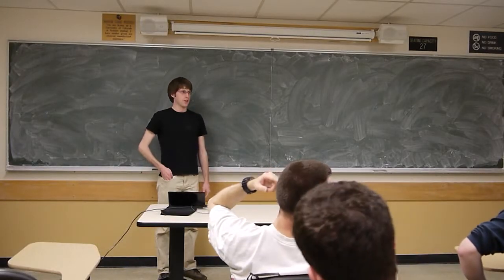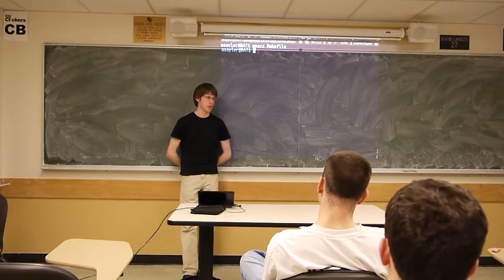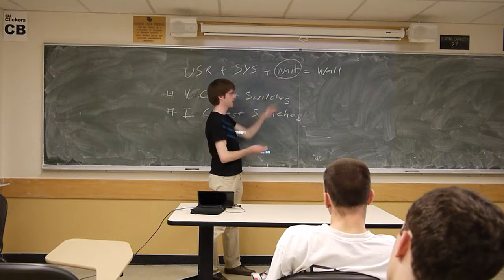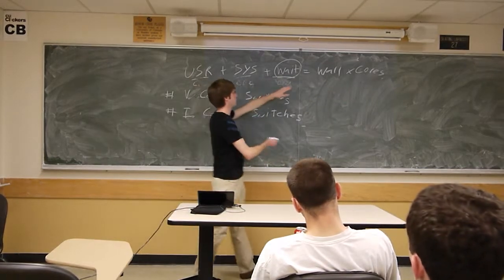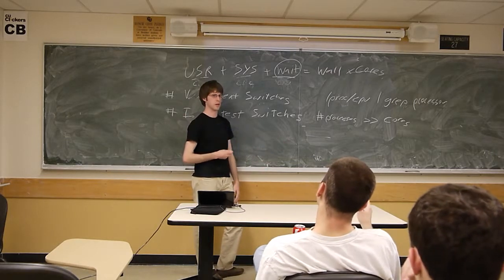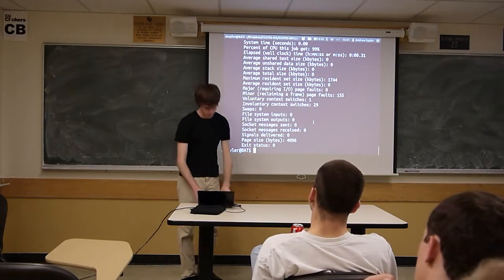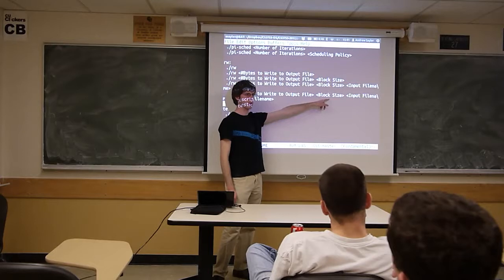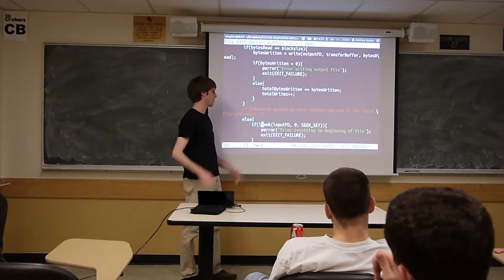CU-CS3753-2012-Week10-Recitation-03/21/12-Full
Week 10 Recitation (03/21/12)
Topic: PA3, I/O Bound, CPU Bound, GNU time, and benchmarking